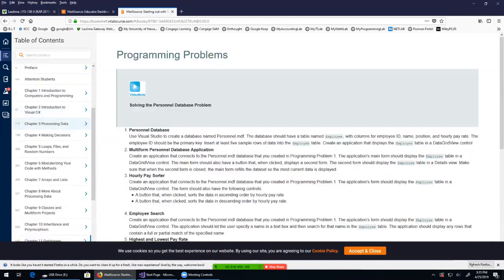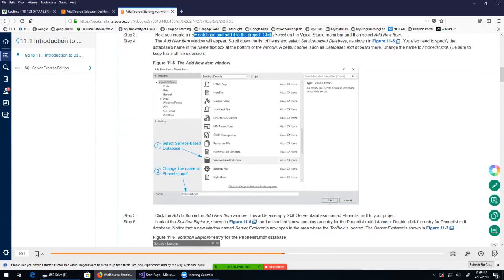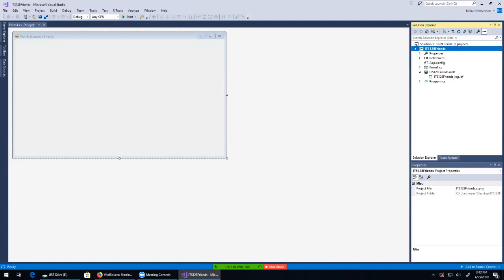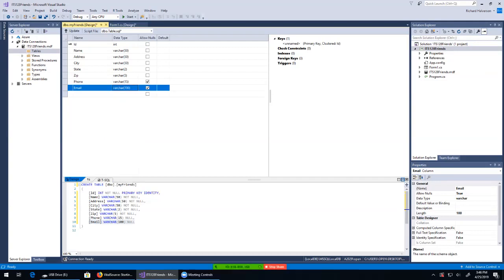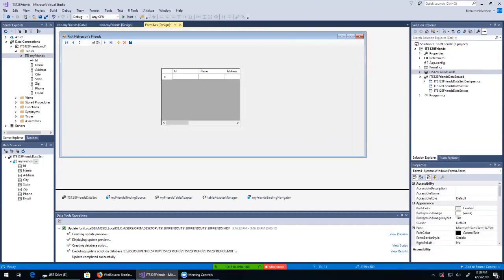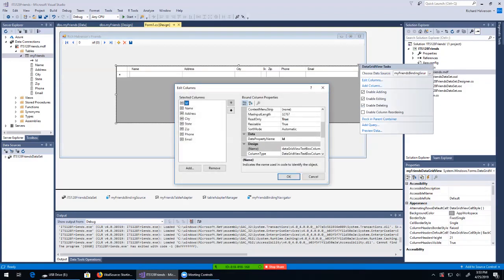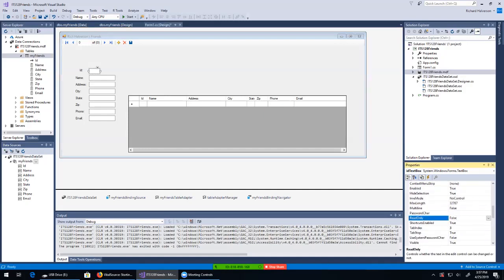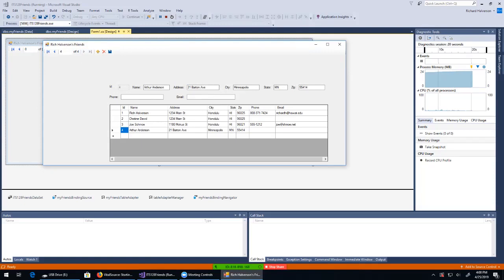ITS128 Class 28 Apr 25 2019